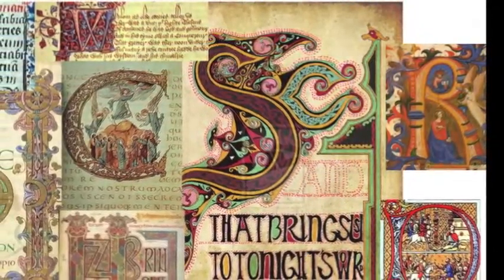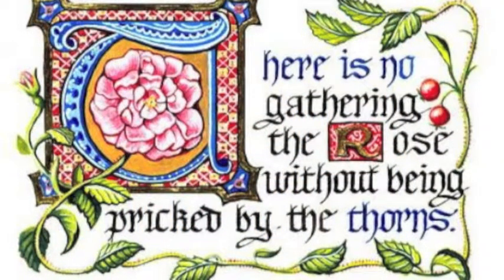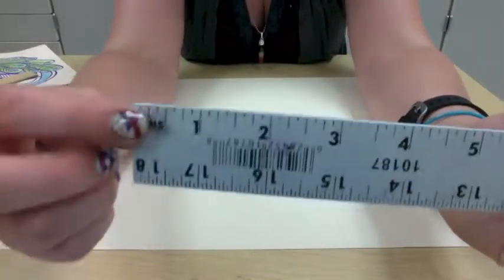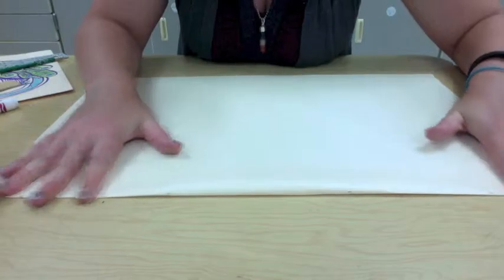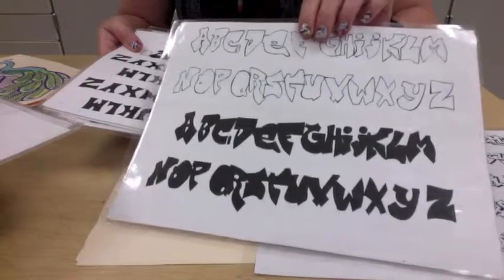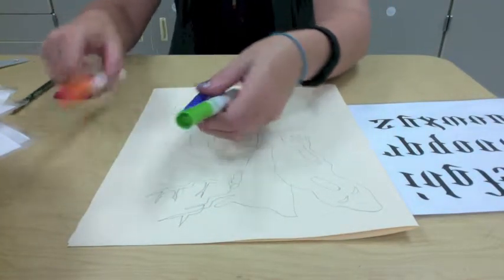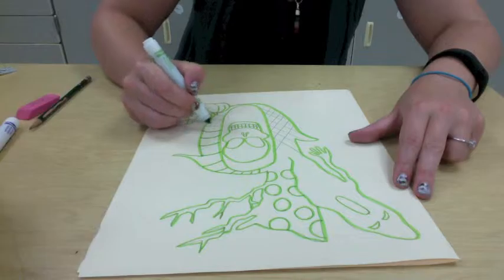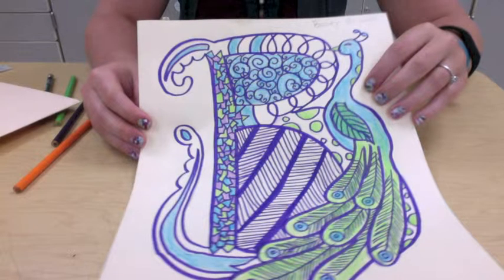Illuminated Letter Project with Ms. Bryans